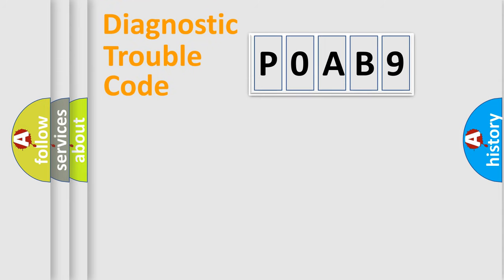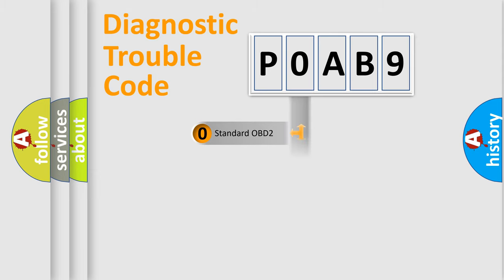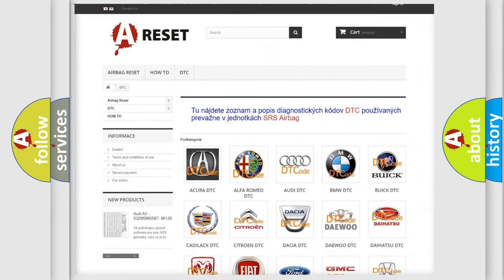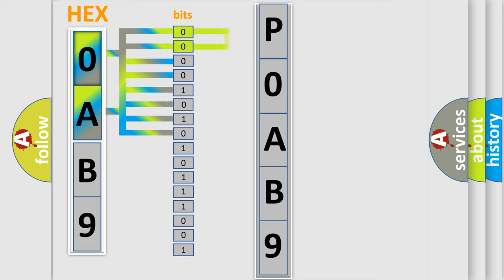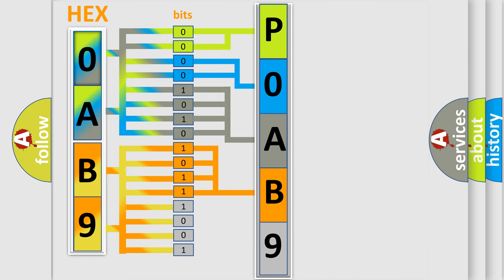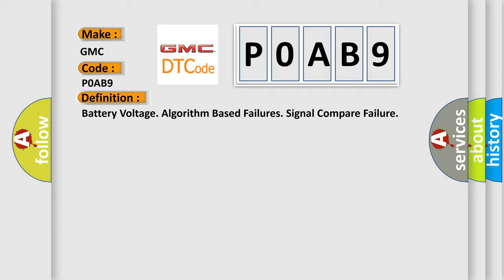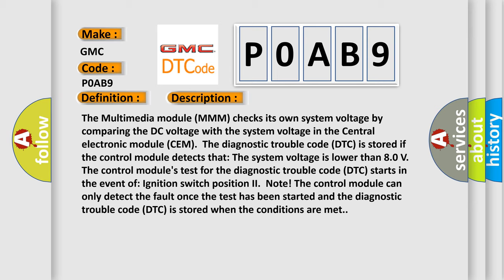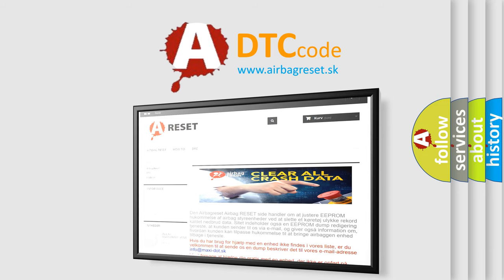DTC GMC P0AB9 Short Explanation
Contents:
0:21 Basic DTC analysis according to OBD2 protocol standard.
1:48 Insight into programming
2:58 A diagnostically understandable description of the Diagnostic Trouble Code
3:05 Basic error definition

Make:
GMC
Code:
P0AB9
Definition:
Battery Voltage. Algorithm Based Failures. Signal Compare Failure
Description:
The Multimedia module (MMM) checks its own system voltage by comparing the DC voltage with the system voltage in the Central electronic module (CEM).The diagnostic trouble code (DTC) is stored if the control module detects that: The system voltage is lower than 8.0 V.The control modules test for the diagnostic trouble code (DTC) starts in the event of: Ignition switch position II.Note! The control module can only detect the fault once the test has been started and the diagnostic trouble code (DTC) is stored when the conditions are met.
Cause:
Short-circuit to ground in the power supply cable.Open-circuit in the power supply cable.